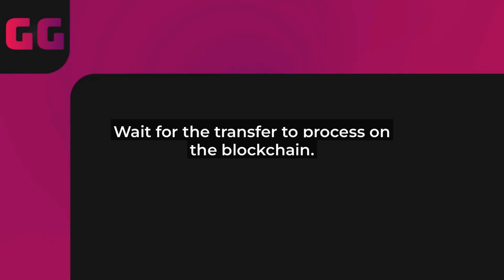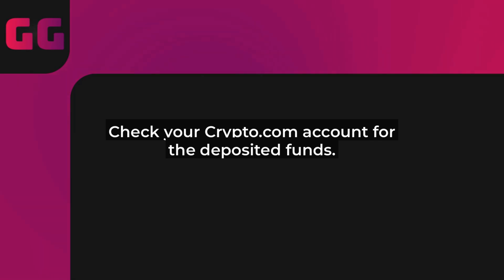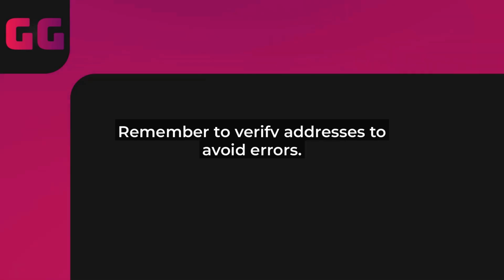How To Send Stellar From Coinbase Wallet To Crypto.com 2025